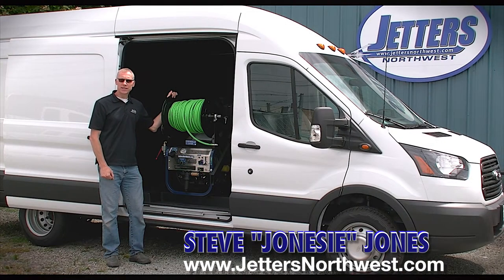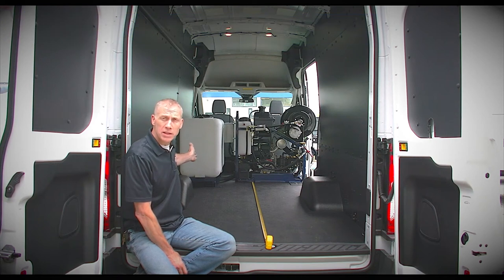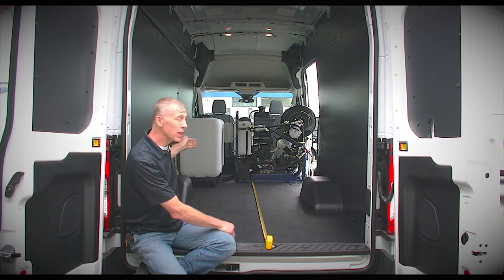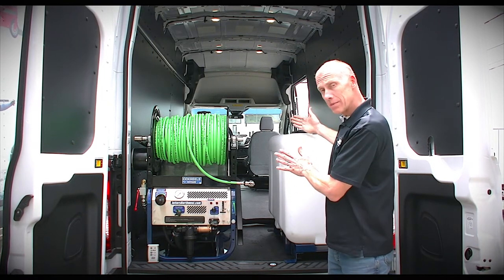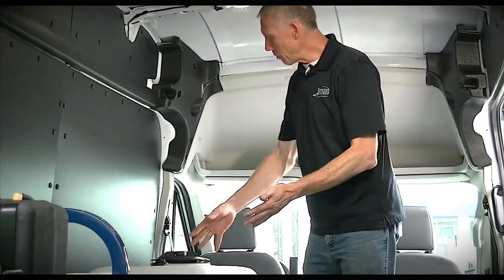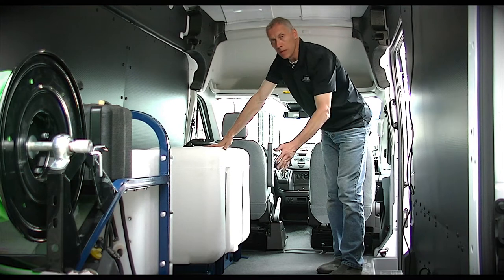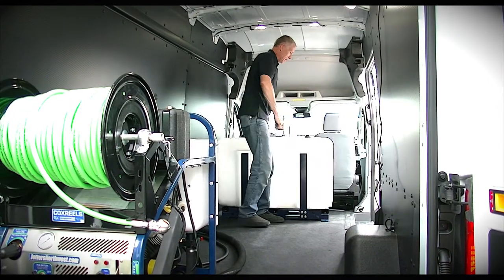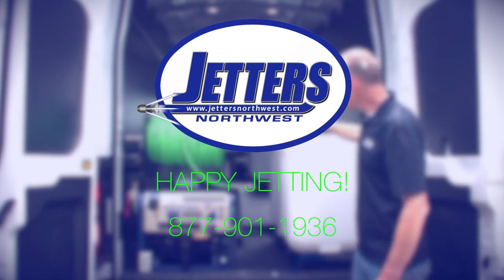MOUNTING a Brute JETTER in a SERVICE-VAN or Enclosed-Trailer - "GET" JETTING w/JONESIE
In this Get Jetting video Jonesie shows various mounting-configuration ideas for a Brute SKID-Jetter and Water-Tank Skid package. Maximizing the space in your Service Van or Enclosed Trailer for all you'll need while also having the "rooter-class" Jetting power of a Brute van-pack on board is the best of both worlds - as hundreds of Brute owners & operators are using every day!

PS: sorry about the road-noise in the final scene!